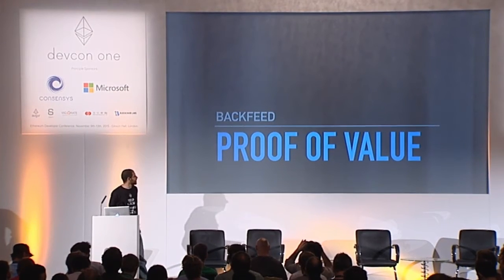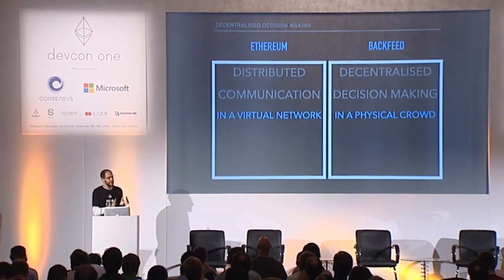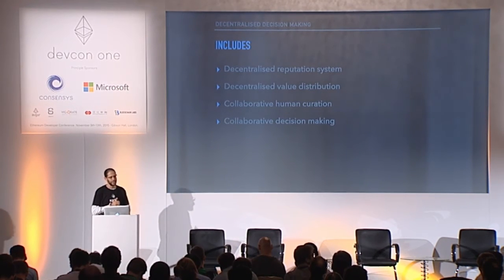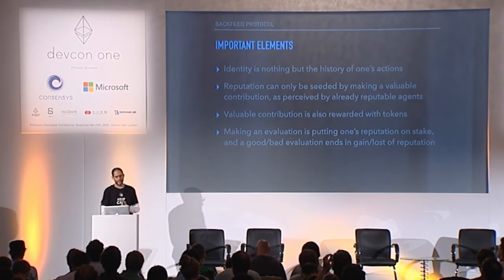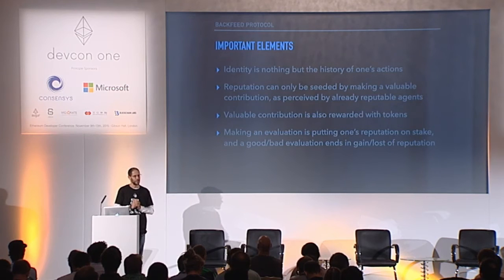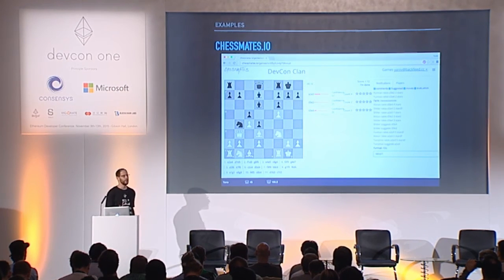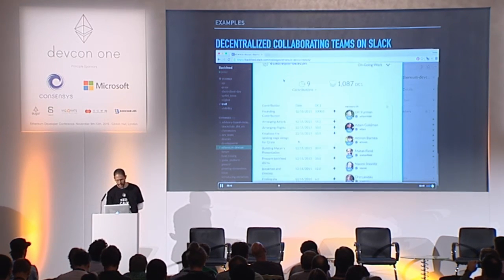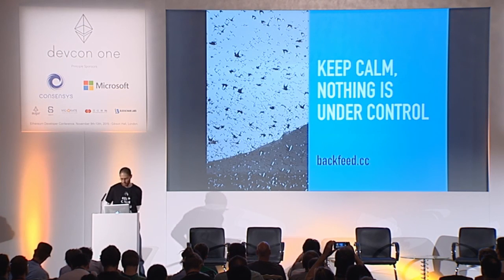DEVCON1: Backfeed - Matan Field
Matan Field presents on Backfeed which develops resilient technology and new economic models to support free, large-scale, systematic collaboration.

Speaker(s): Matan Field
Skill level: Advanced
Track: Society and Systems